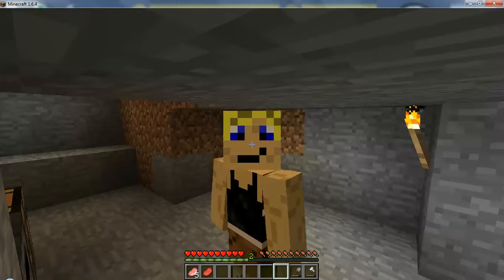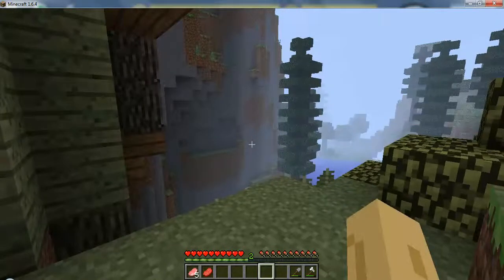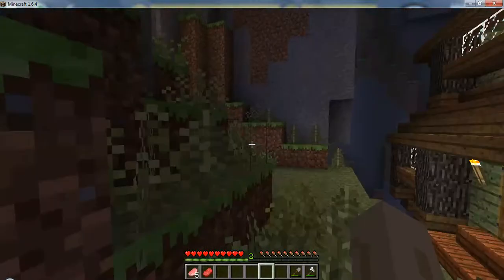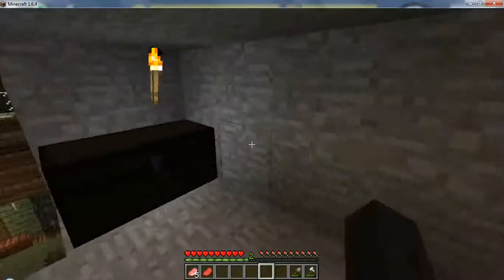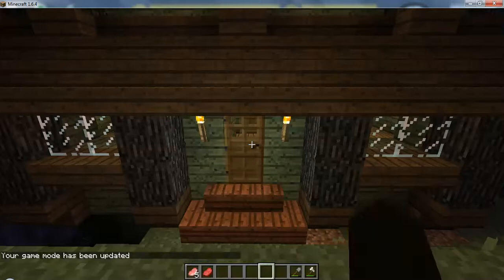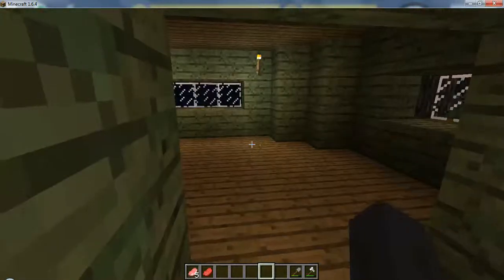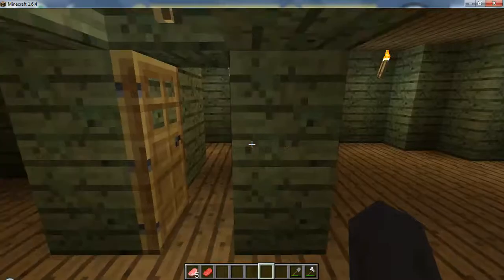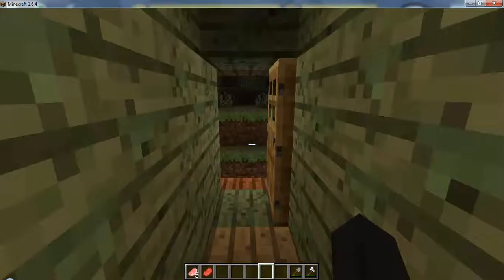Minecraft Modded Survival Ep. 1 "The House on the Hill"